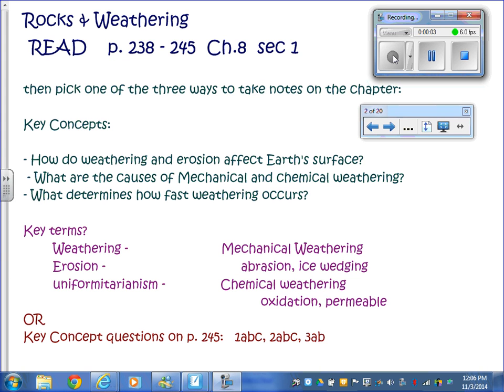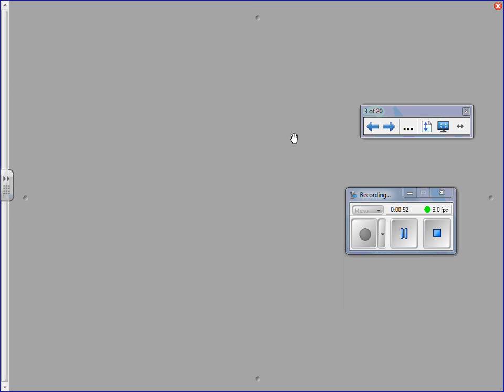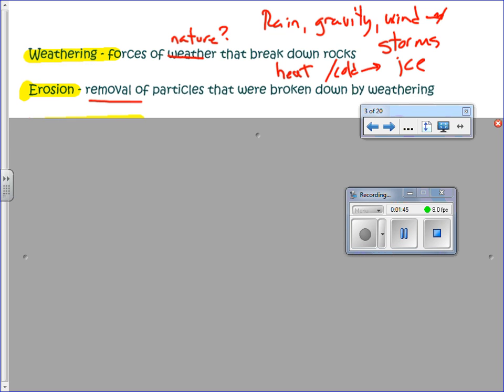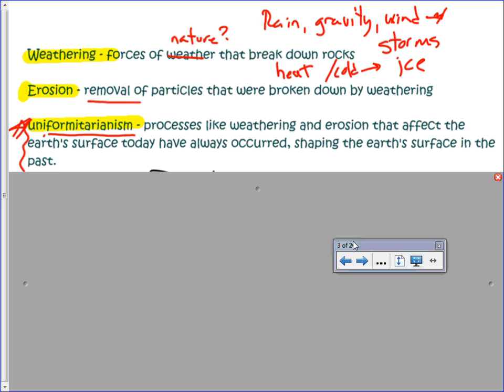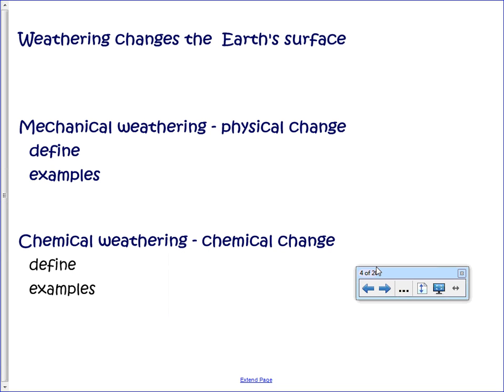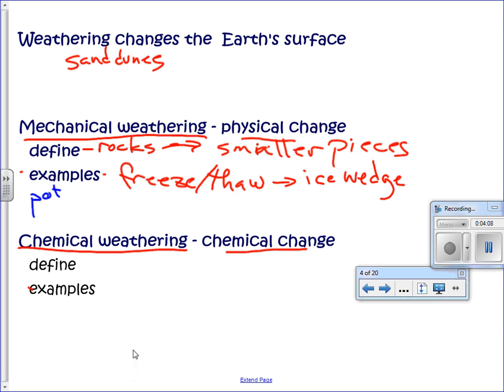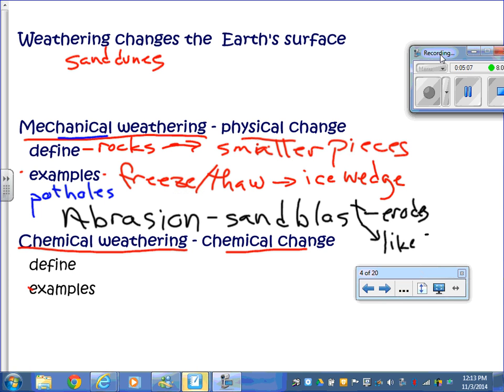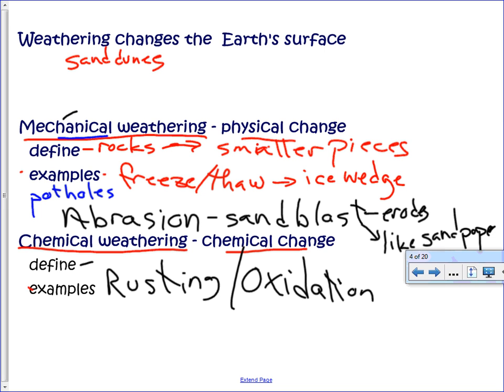flipped5 weathering 3NovOD